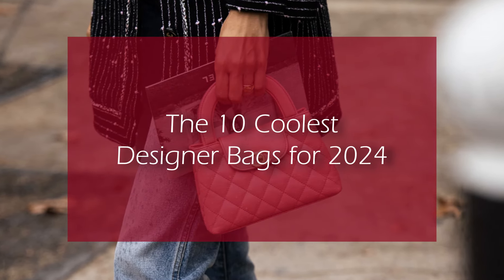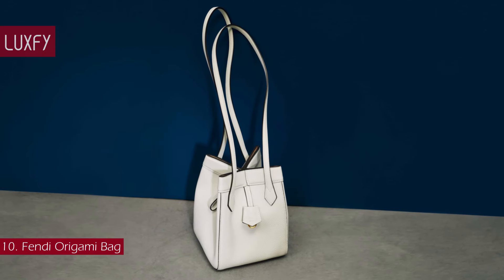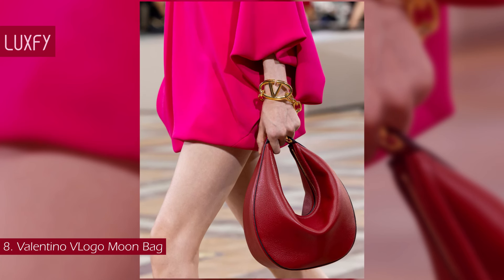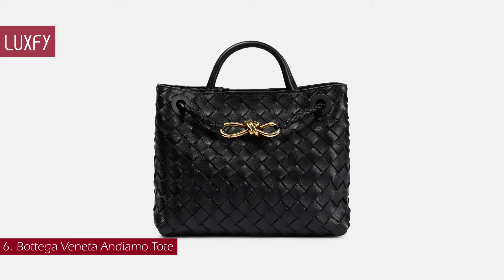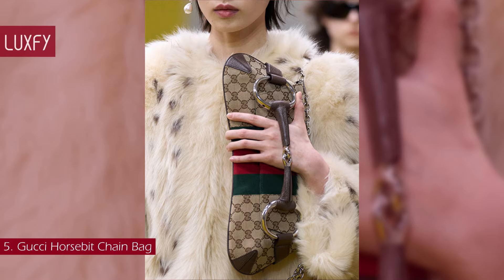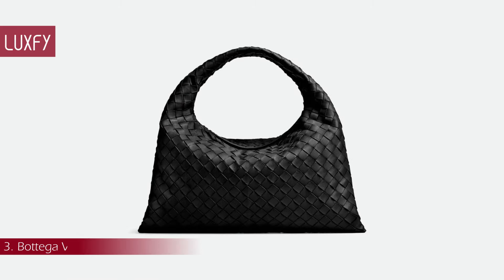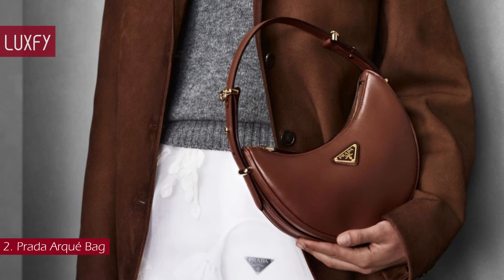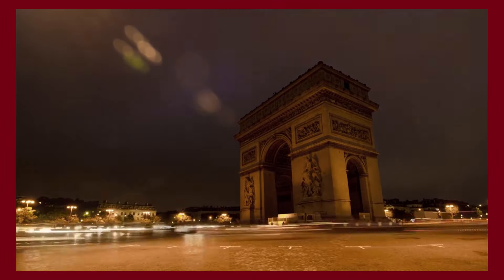The 10 Coolest Designer Bags for 2024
Welcome to our video listing The 10 Coolest Designer Bags for 2024!

There are many designer bags that will be popular in the new year, but the ones you’ll see here are the most stylish. Here I’ll show you which will be the coolest bags this year, I’m sure you will love them! All will be linked bellow in the description box.

00:00 - Intro

00:54 - 10. Fendi Origami Bag

01:53 - 9. The Row Margaux Bag

02:41 - 8. Valentino VLogo Moon Bag

03:32 - 7. Miu Miu Arcadie Bag

04:22 - 6. Bottega Veneta Andiamo Tote

05:38 - 5. Gucci Horsebit Chain Bag

06:32 - 4. Ferragamo Hug Bag

07:20 - 3. Bottega Veneta Hop Bag

08:14 - 2. Prada Arqué Bag

09:03 - 1. Loewe Squeeze Bag